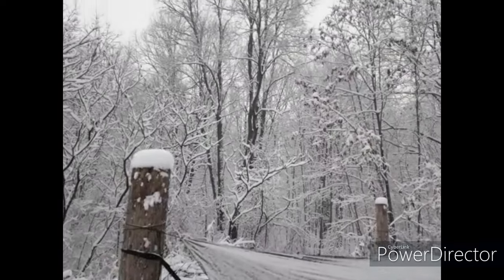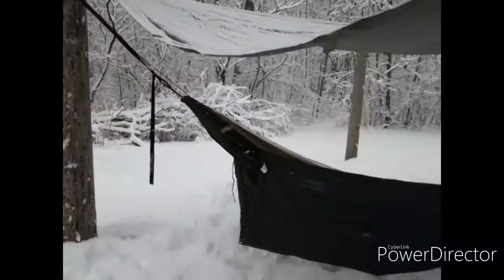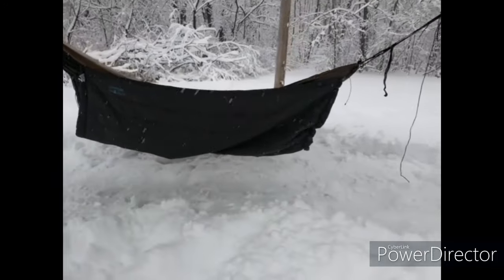The Puffle | Sierra madre research | Kinetic Grove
we  just got an over abundance of snow up here in michigan so without further a due, i  bring to you my review on one of the best camping sleep hybrids the PUFFLE. a basic rundown on its many forms it transforms into, what the material is made of along with some beautiful snowy scenery.